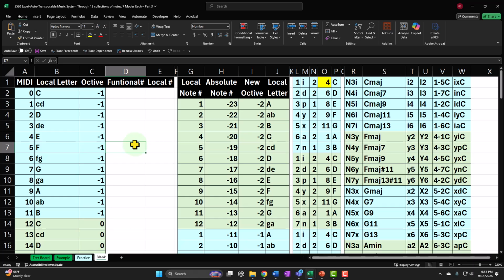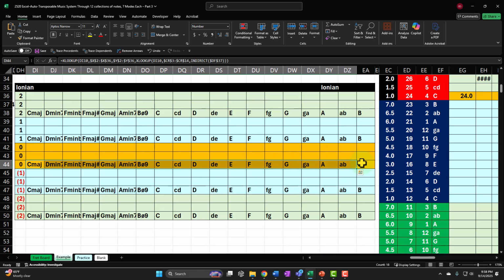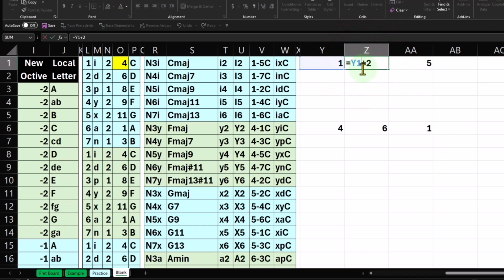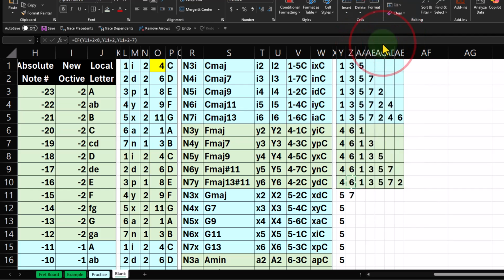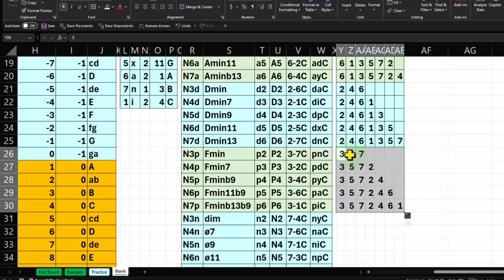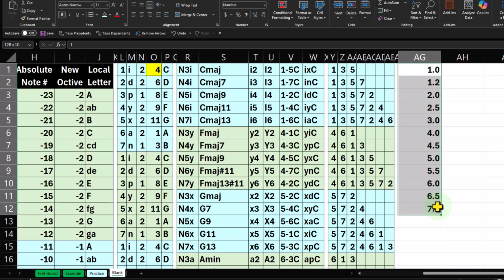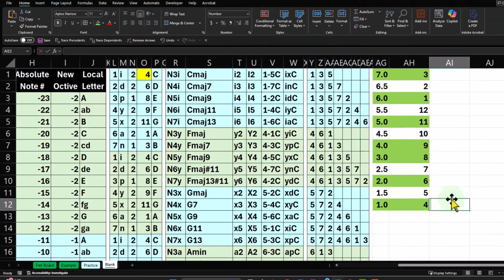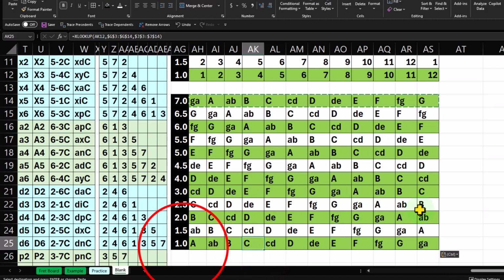Excel–Auto Transposable System Through 12 collections of notes, 7 Modes–Part 3 2520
Excel–Auto Transposable System Through 12 collections of notes, 7 Modes–Part 3